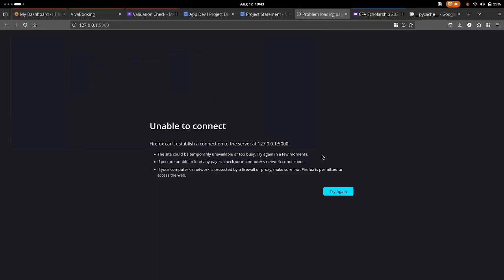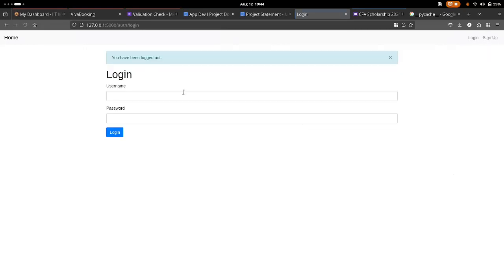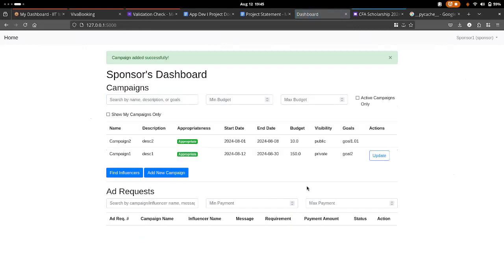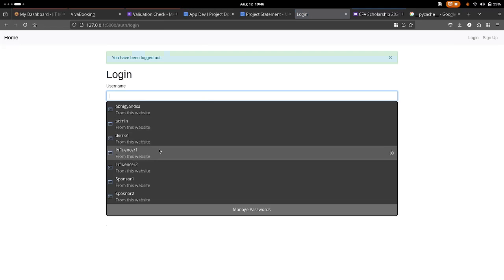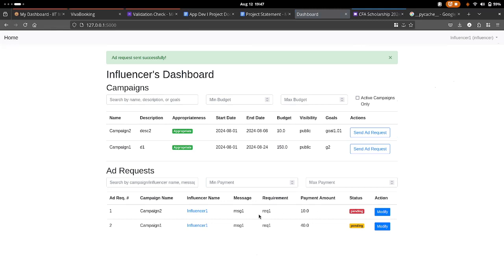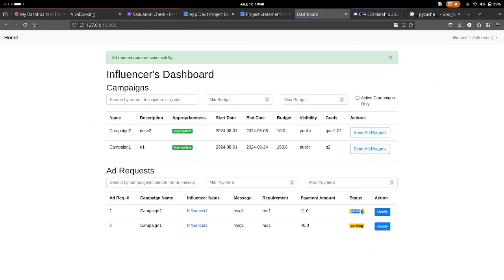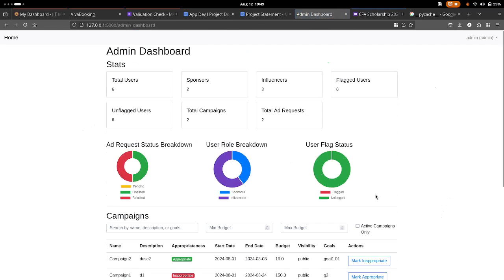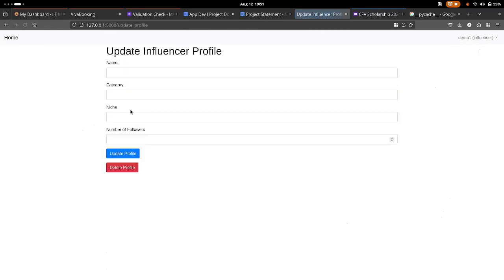app dev demo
21f1003422 iitm bs appdev1 project demo